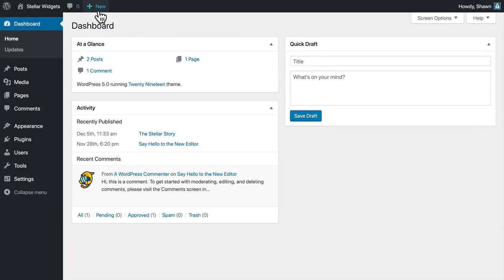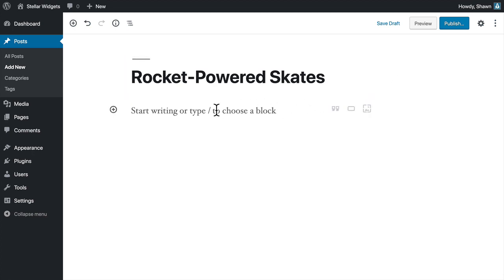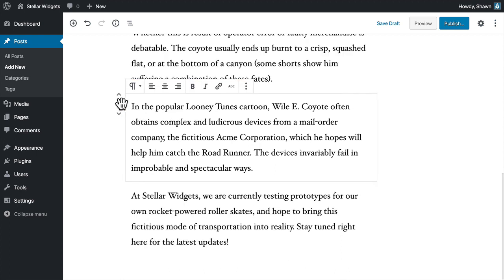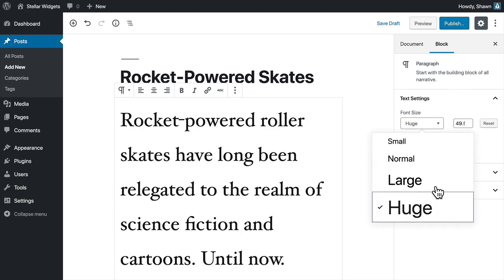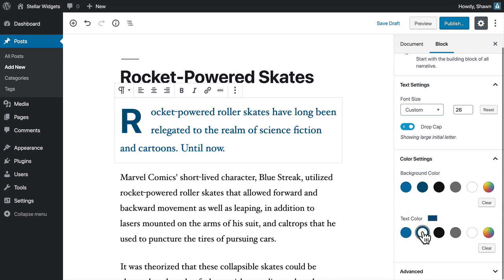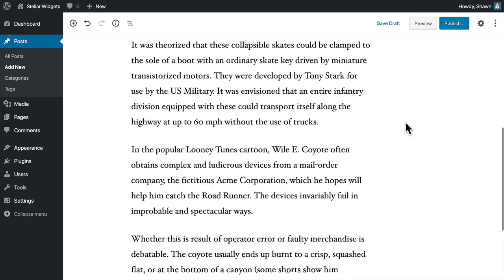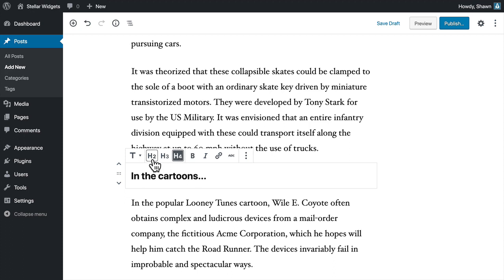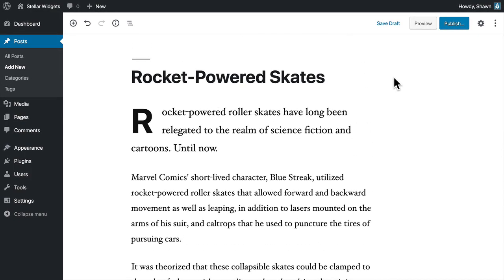08 How to Create a New Post